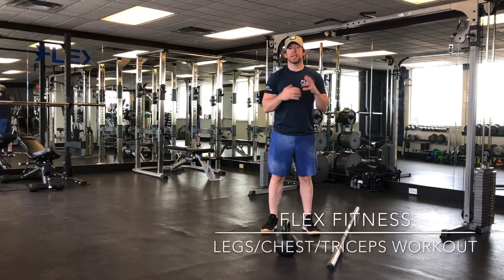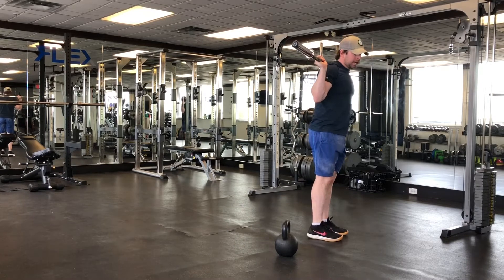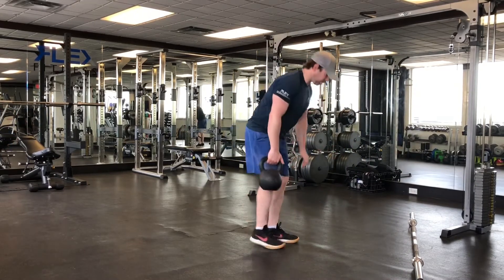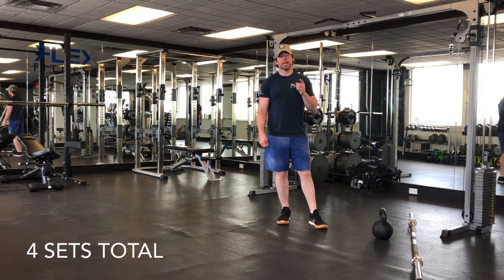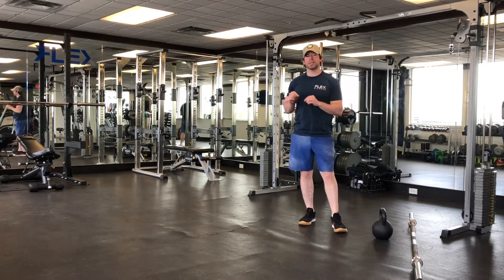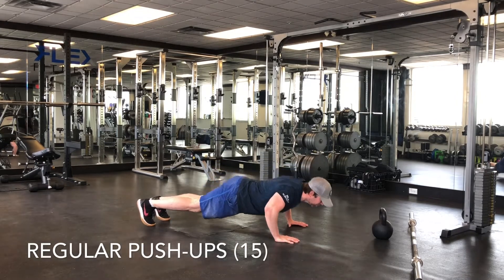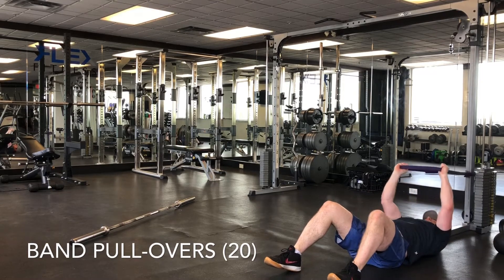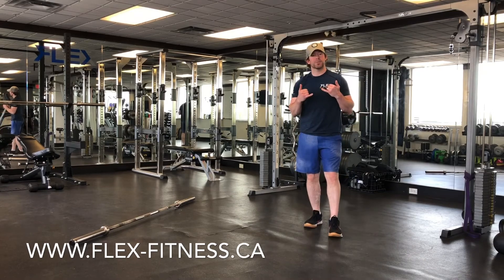Flex Fitness Winnipeg Legs/Chest/Triceps Workout